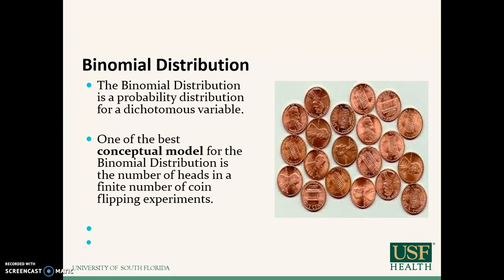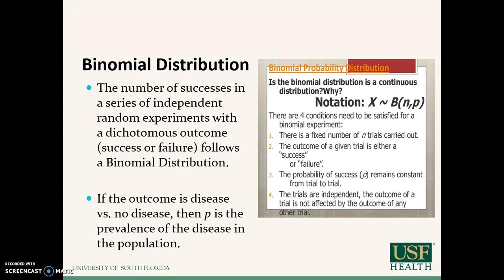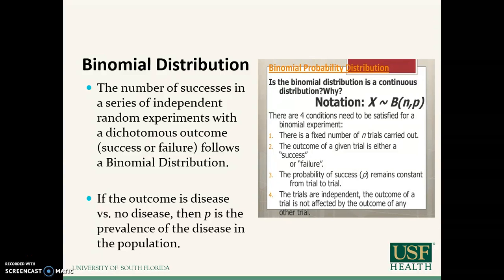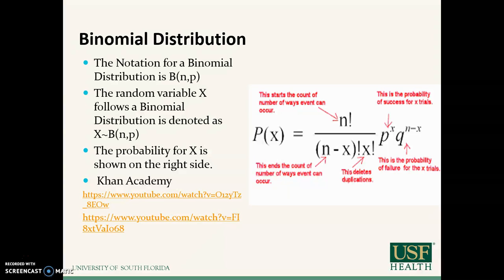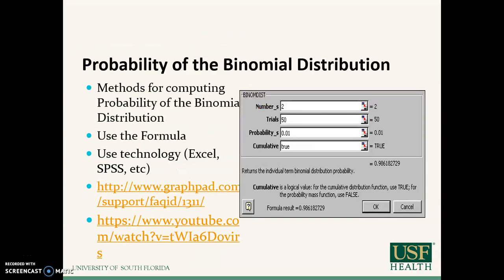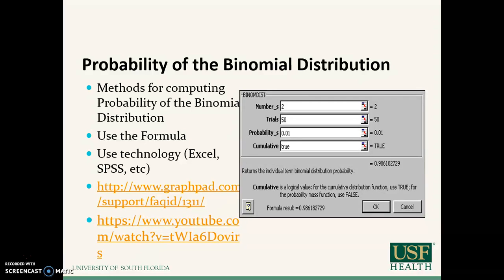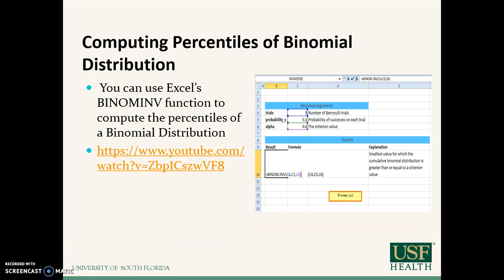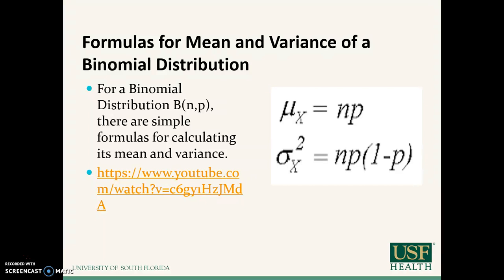DMA II Module 8 Binomial Distribution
A brief introduction to the Binomial Distribution.